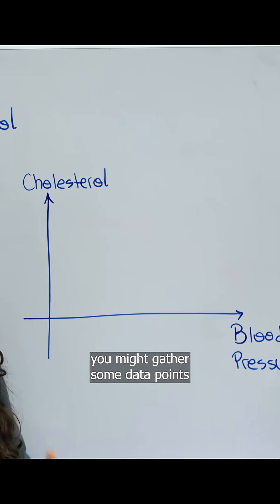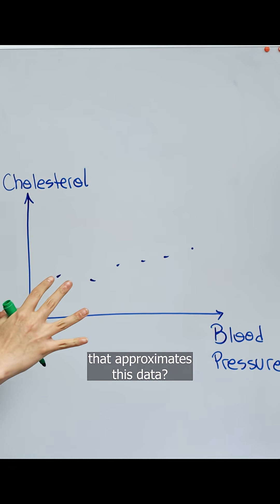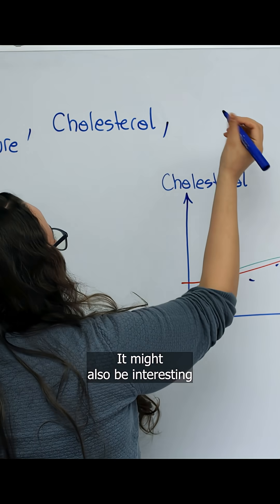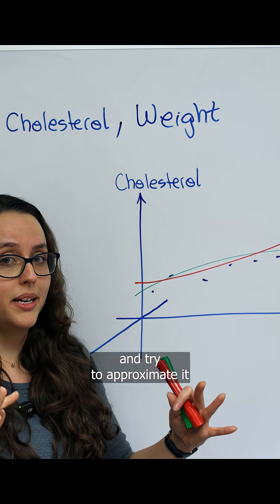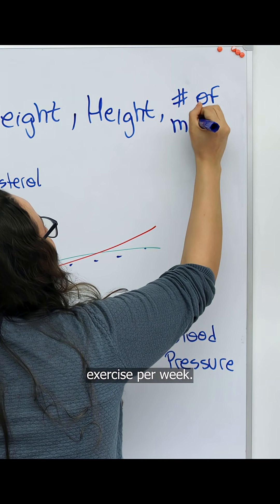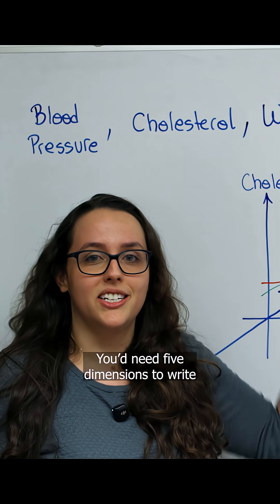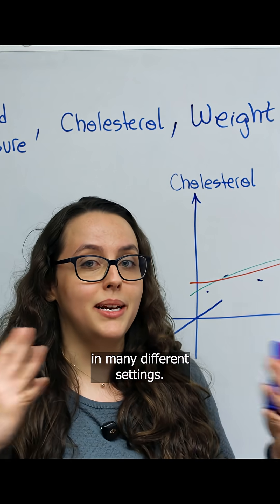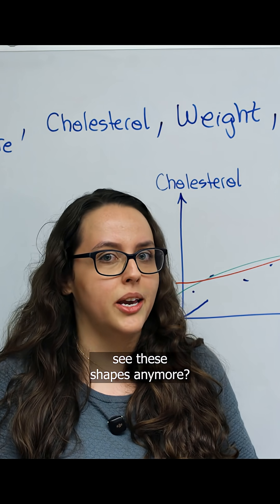Another dimension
Mathematics and physics often seem to occupy a world that seems designed to exclude. Higher dimensions are one of the best (or worst) examples. Four dimensions are just a start. Why not 5? Or 10? And they don't stop there.

They are a challenge for mathematicians too. Here's Luci.